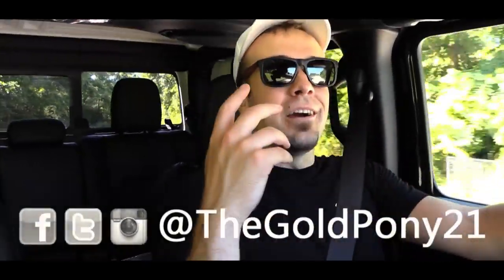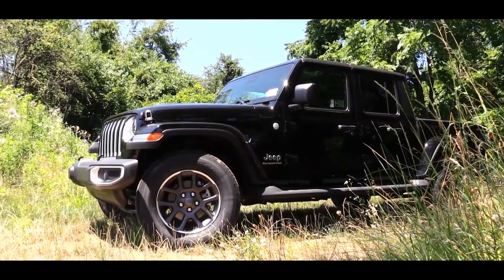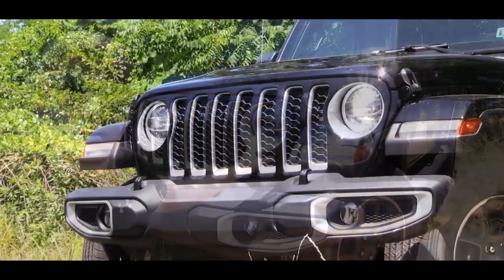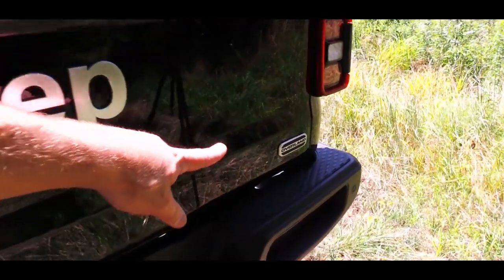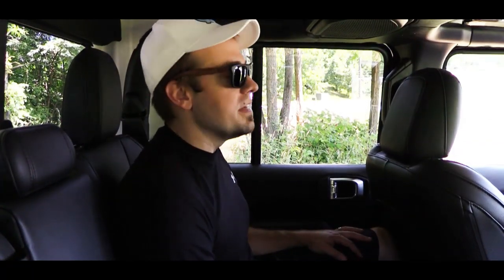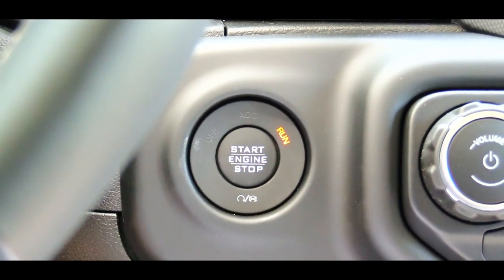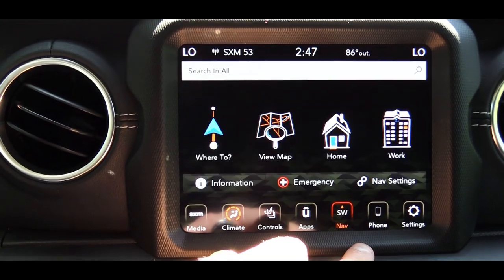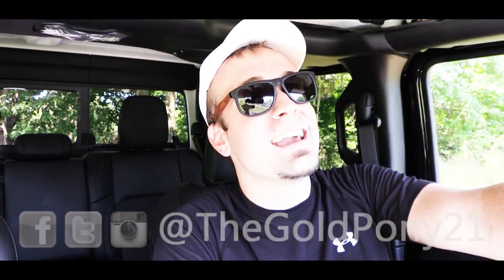2020 Jeep Gladiator Overland: Review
In this video I'll go for a test drive and completely review the NEW 2020 Jeep Gladiator Overland! I'll test out acceleration, ride quality, braking, sound system, rear legroom & much more!

Big thanks to Stetler Dodge, Jeep, Ram in York, PA for allowing me to check out the NEW 2020 Jeep Gladiator Overland! For more information on their inventory please feel free to visit their website below.